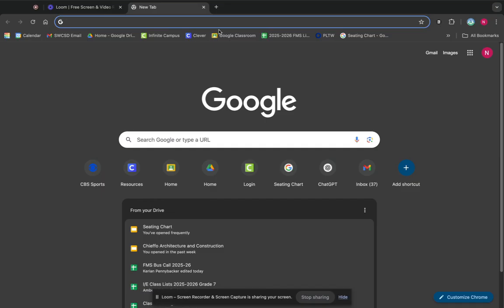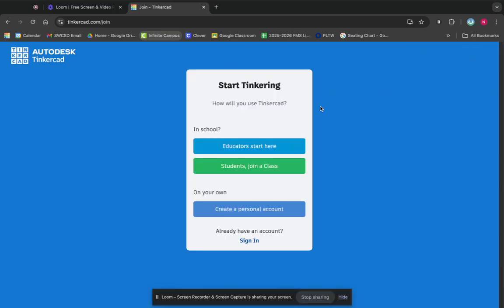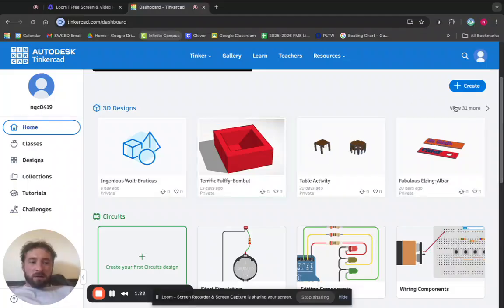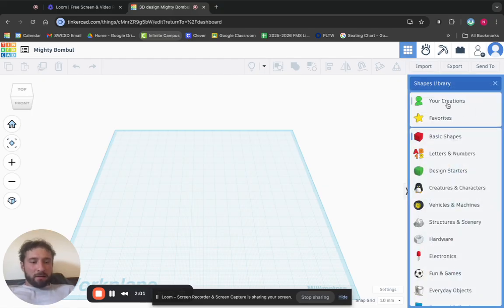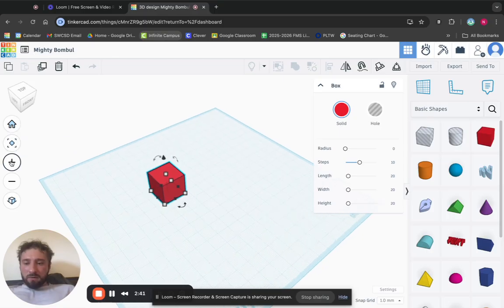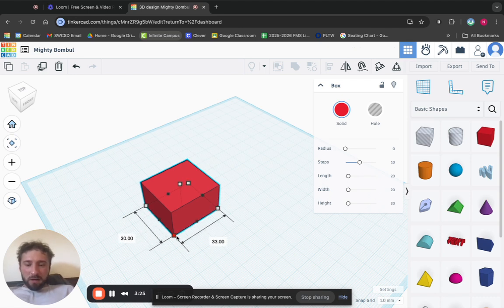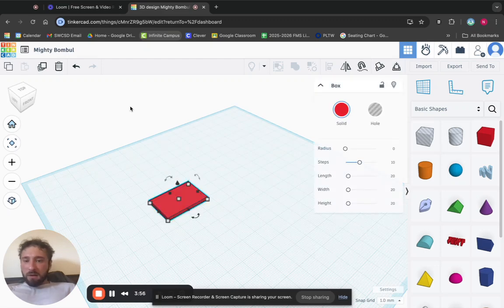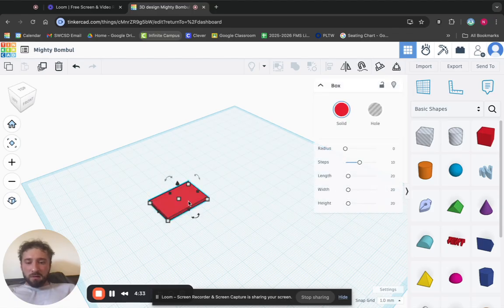Getting Started with TinkerCAD 3D Design Basics 🚀